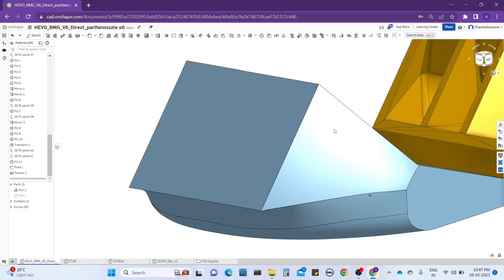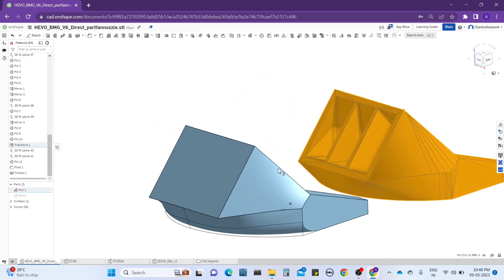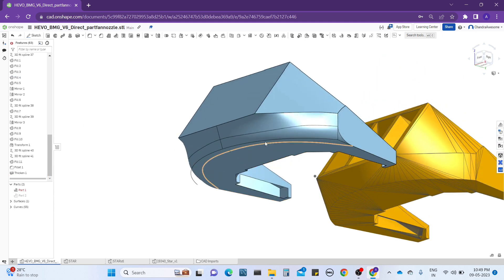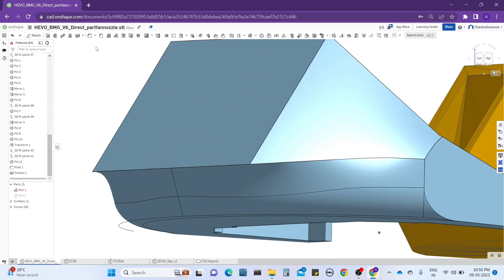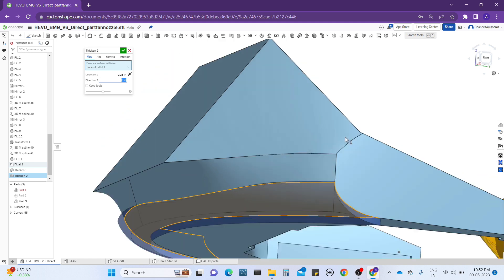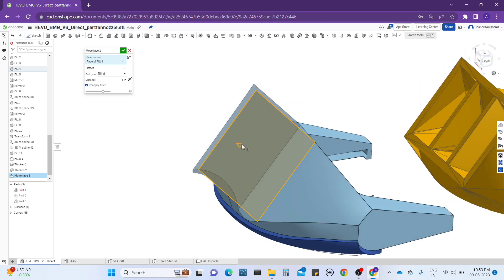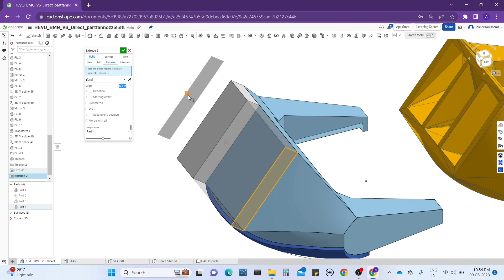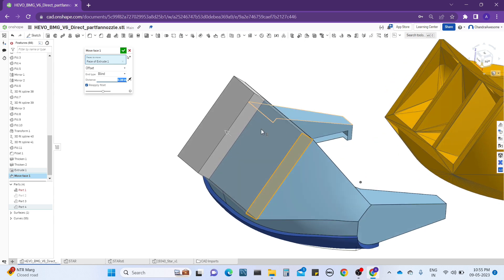Difference between Extrude, Thickness and Move Face in Onshape CAD Software.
In this video you will learn about the difference between the Extrude, Thickness and Move Face Tool and how to use them in the Onshape CAD Software .

Extrude : 01:33
Thickness : 02:57
Move Face : 05:04

PayTm : ajaypatym@paytm